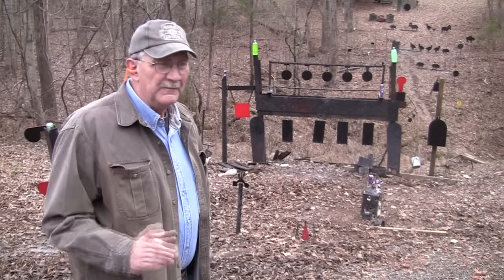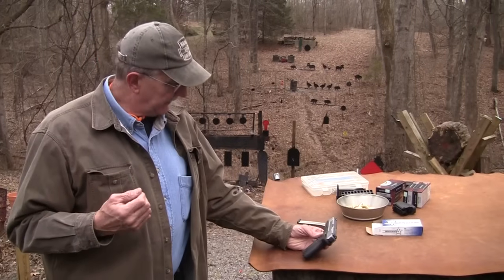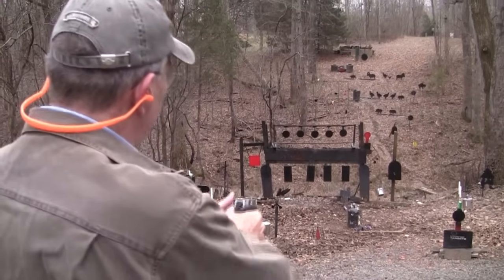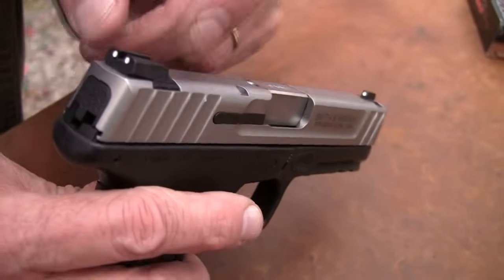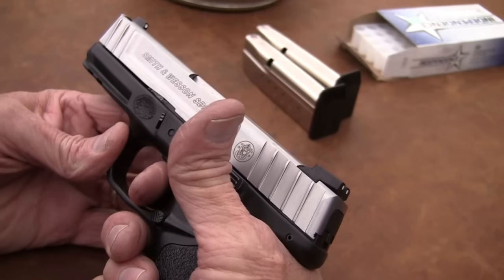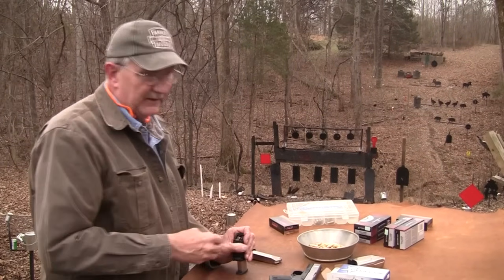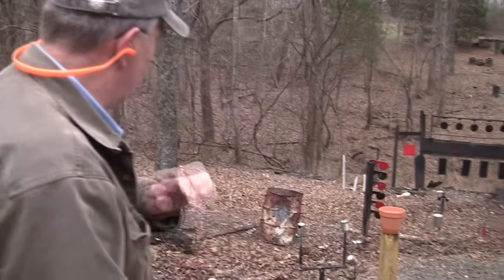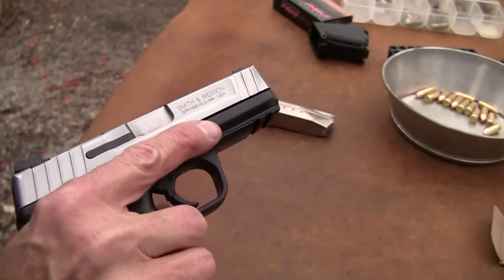Smith & Wesson SD9VE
If you're looking for an economy pistol that is not junk, this little pistol "ain't that bad" at all!